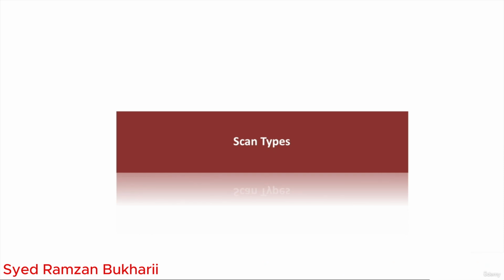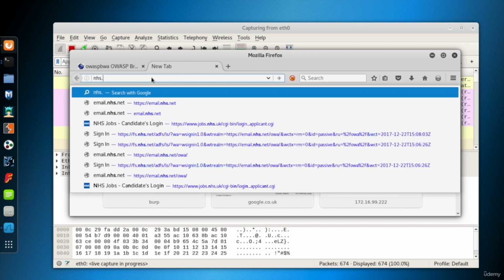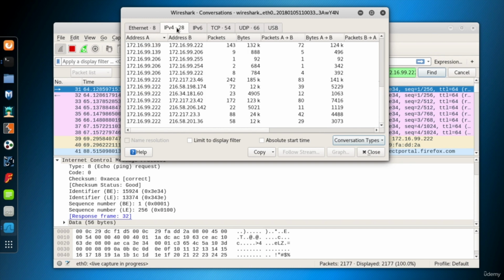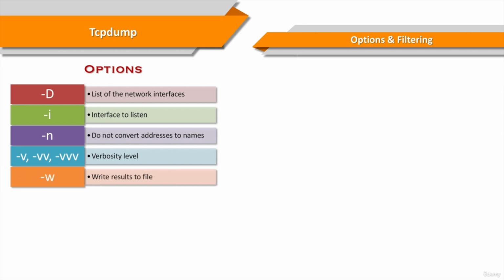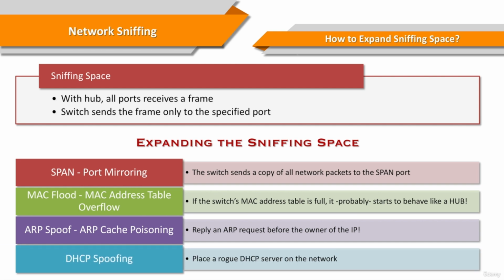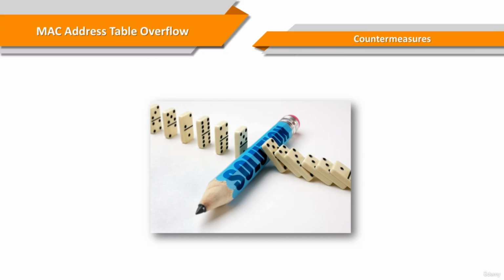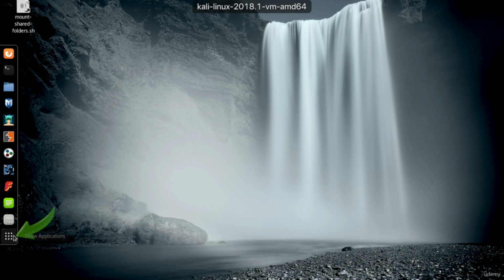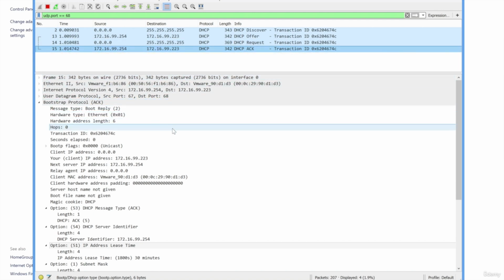Mastering Network Intrusion: Unveiling the Secrets of Ethical Hacking and Penetration Testing 🔐🌐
Welcome to "The House of Hackers"! 🔒🏠 In this thrilling installment, I, Syed Ramzan Bukhari, your guide through the digital realms, take you on a riveting journey into the intricate world of "Network Hacking." 🌐💻

Join me as we unravel the secrets of ethical hacking and penetration testing, delving deep into the vulnerabilities that lurk within networks. Discover the art and science behind securing networks while gaining valuable insights into the mind of a hacker.

🔐 Key Highlights:

Demystifying network vulnerabilities
Exploiting weaknesses responsibly
Strengthening your digital defenses
Real-world penetration testing scenarios
Insider tips and techniques from the experts
Whether you're a cybersecurity enthusiast, IT professional, or just curious about the intricacies of network security, this video is tailor-made for you. Grab your virtual seat and let's embark on this educational and eye-opening adventure together!

Remember, knowledge is the key to empowerment in the ever-evolving digital landscape. Welcome to the House of Hackers - Where Ethical Hacking meets Expert Guidance! 🚀💻